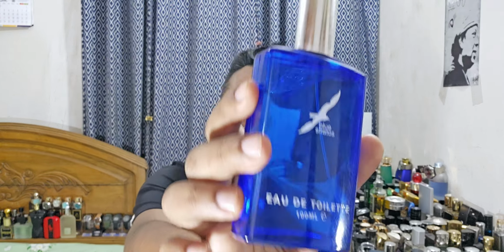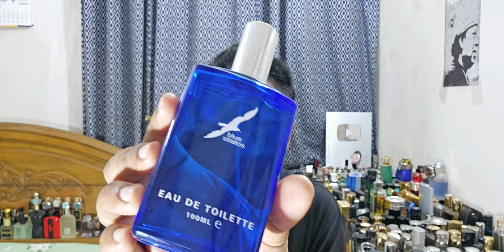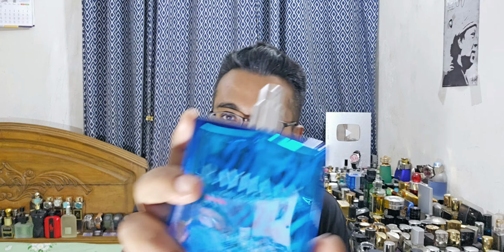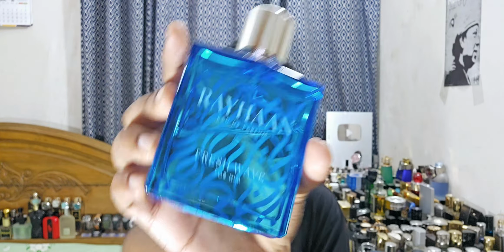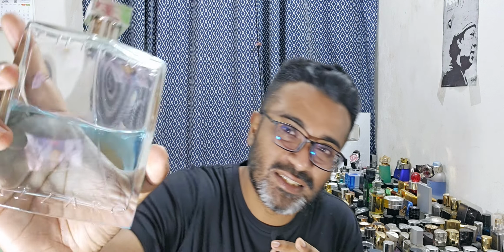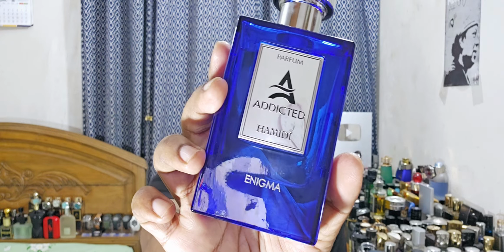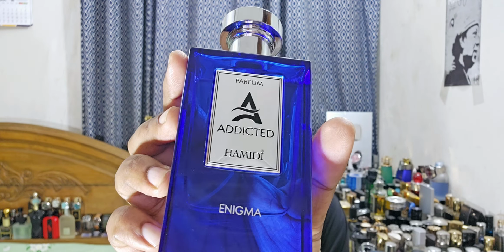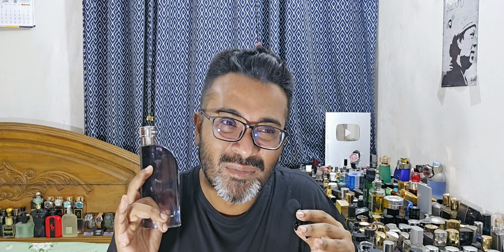7 Excellent Affordable Blue Fragrances For Summer Heat (2024)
This is the most popular category for Summer among men, and when they are affordable, it is just a bonus. check out full reviews on each please
The list
1. Ralph Lauren Polo Sport
2. Reyane Tradition Insurrection II Pure Extreme
3. Hamidi Addicted Enigma
4. Azzaro Chrome
5. Nautica Voyage
6. Rayhaan Fresh Wave
7. Blue Stratos by Parfums Bleu